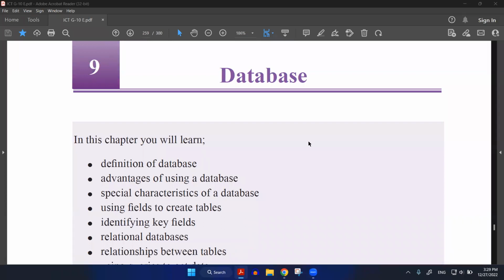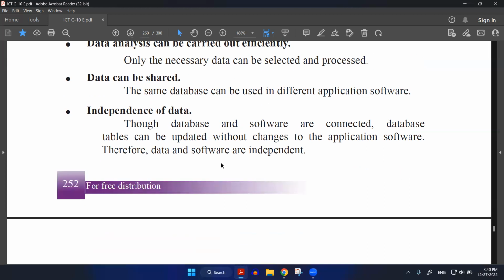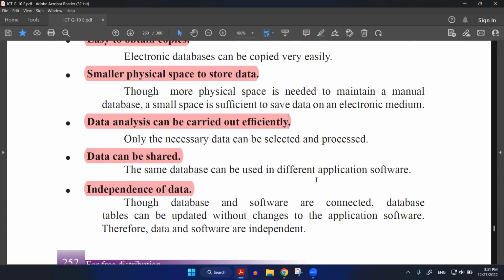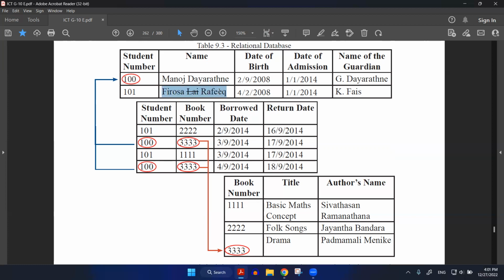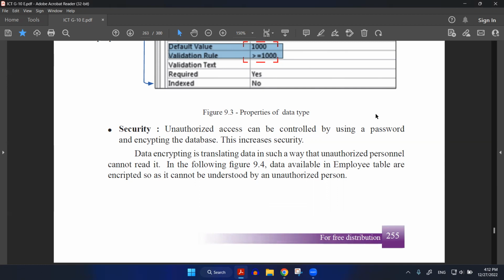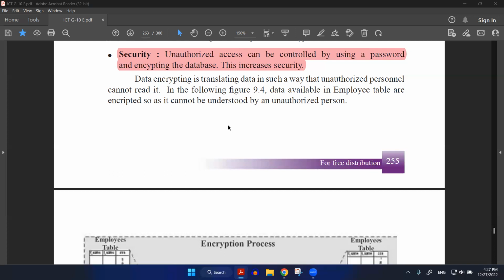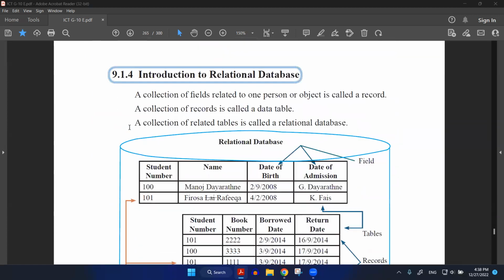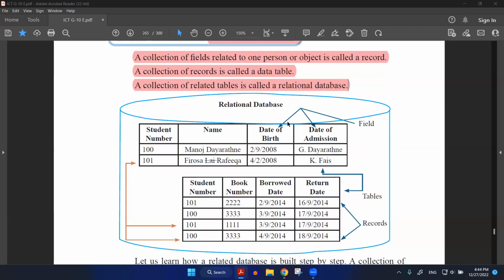G10 ICT 2022 Eng @StarLabs 27 12 2022